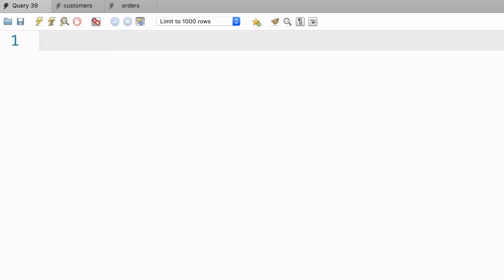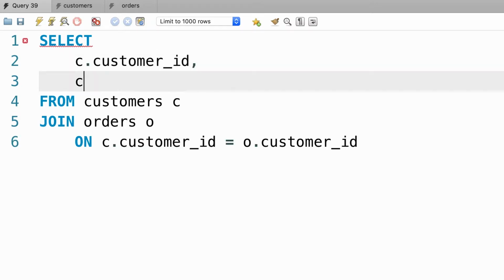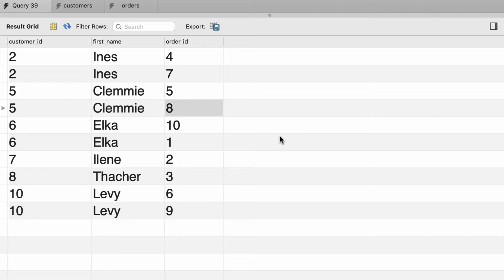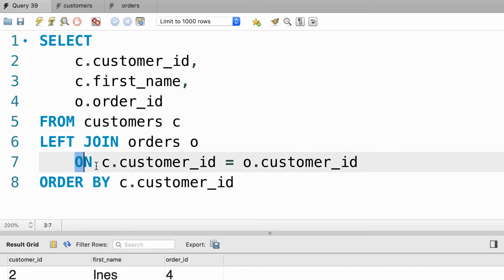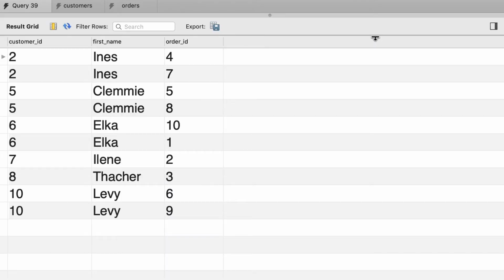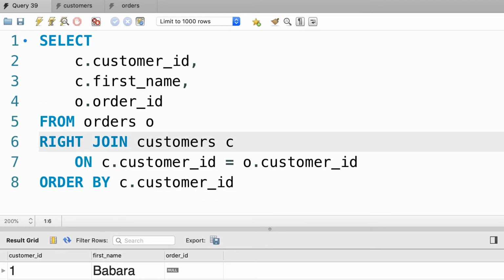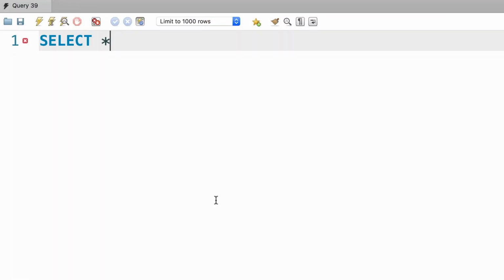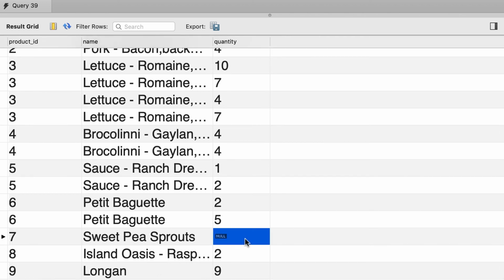7 Outer Joins